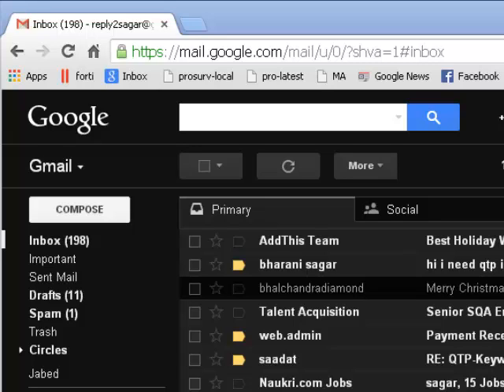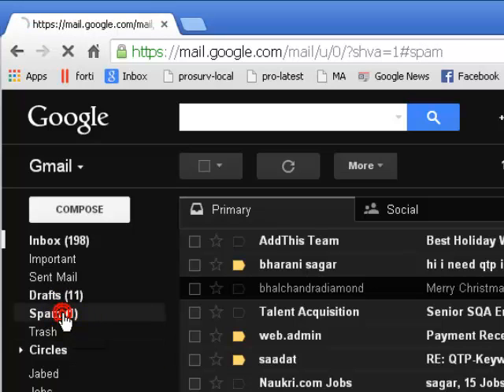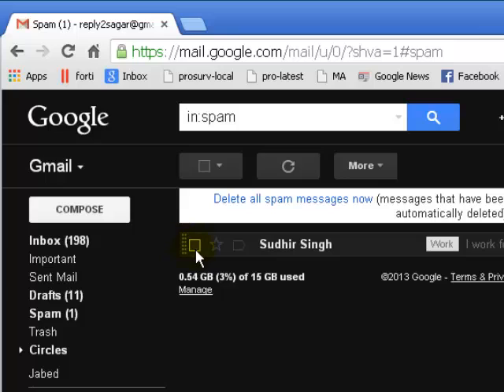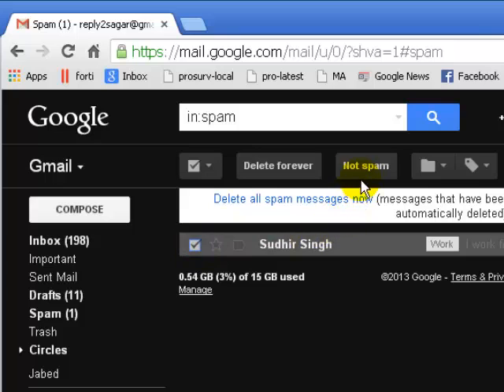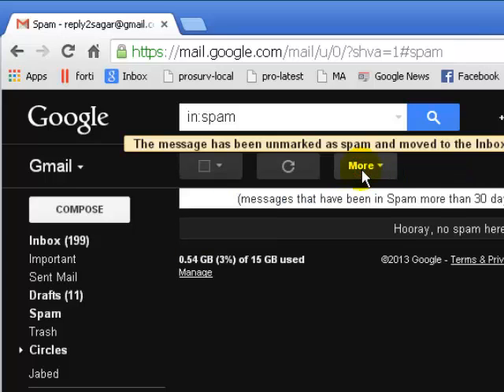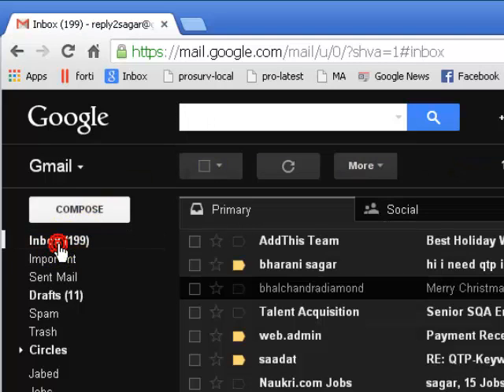How to not mark mail as spam in gmail